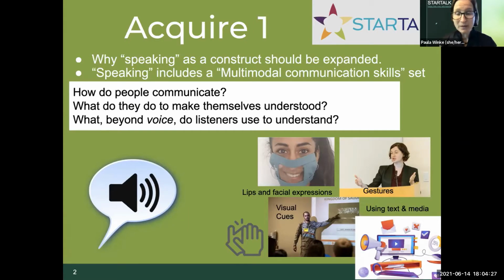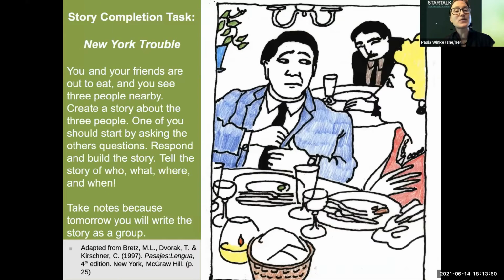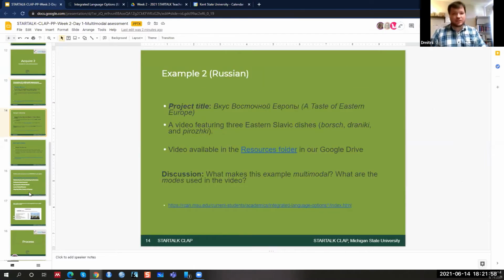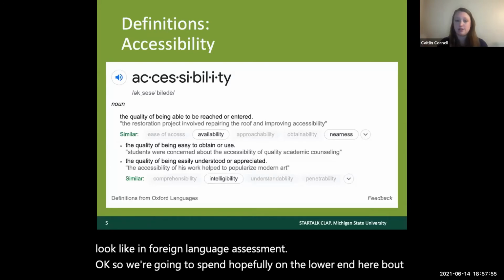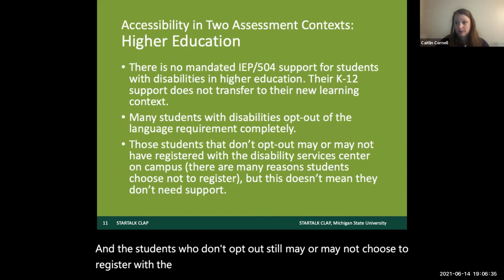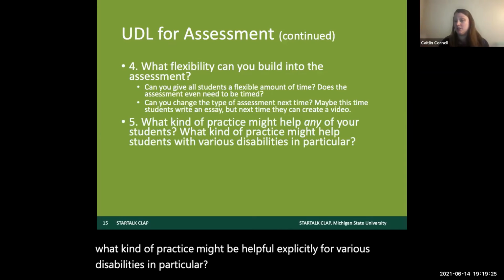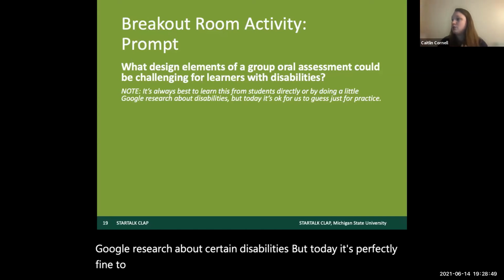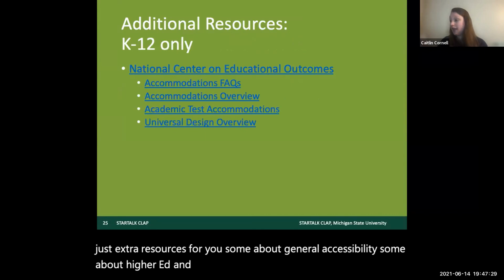STARTALK MSU CLAP session Mon Jun 14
Topics in this video:
-- Accommodations in language testing
-- Multimodal assessments
Presenters:
Paula Winke
Lizz Huntley
Dmitrii Pastushenkov
Caitlin Cornell